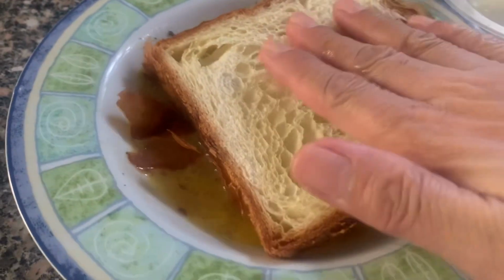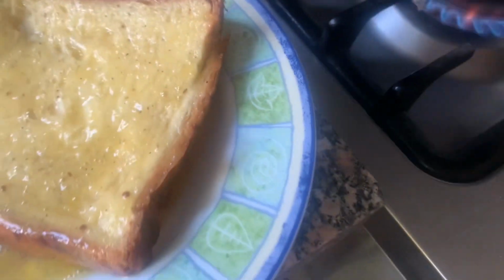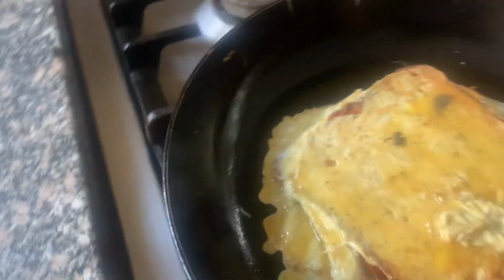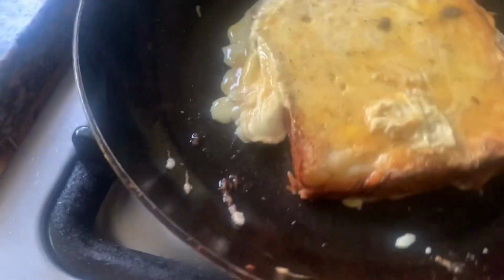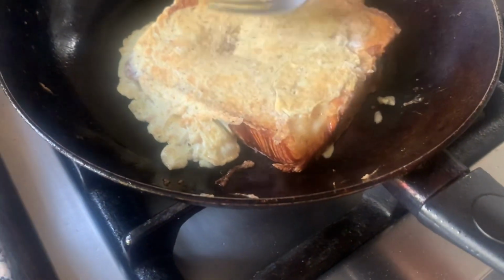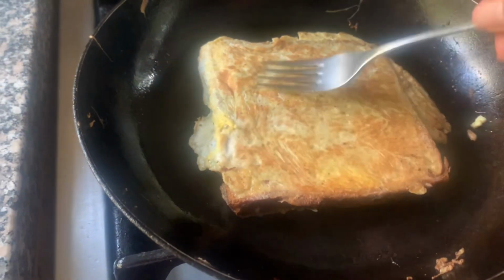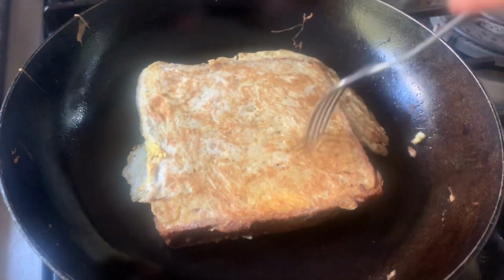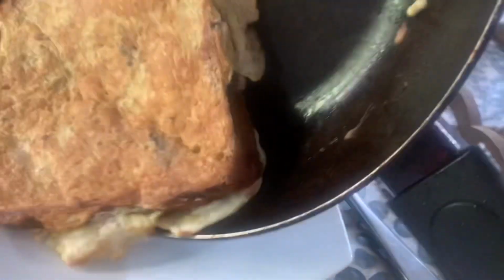French toast for breakfast | Cairo Blogger